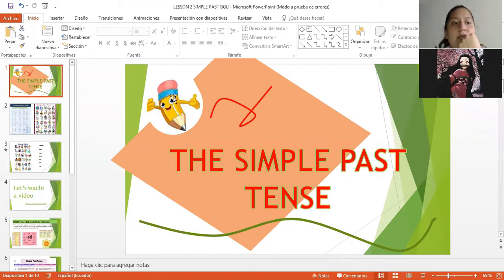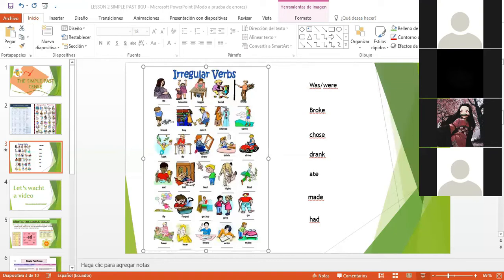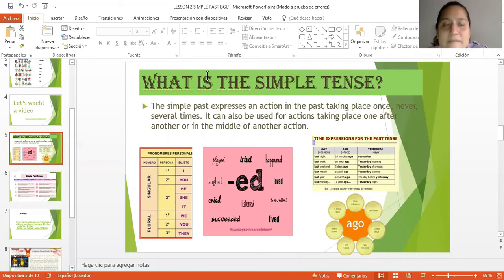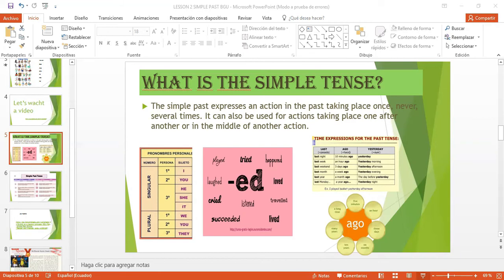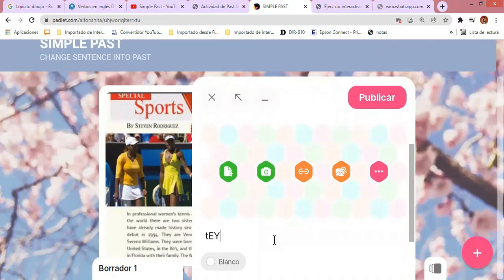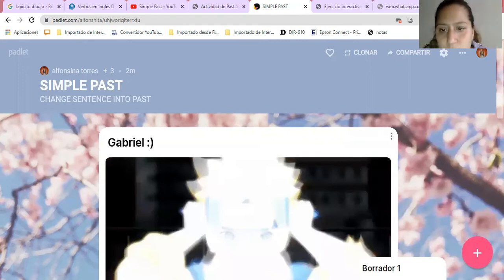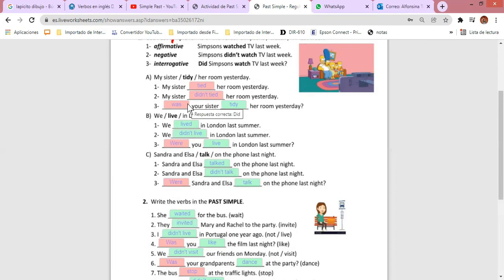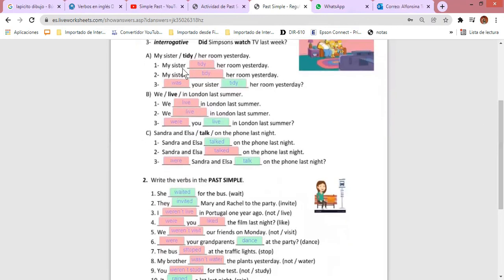simple past BGU online LESSON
practicum II-UTPL